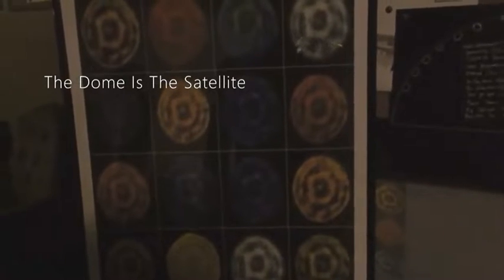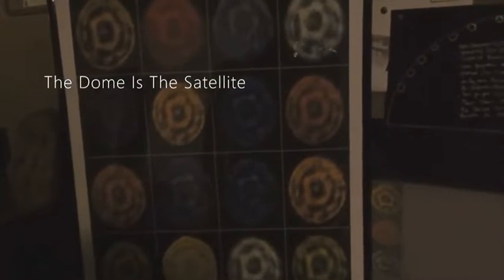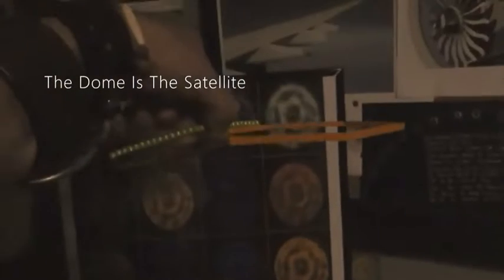Josh Stones Satellite Talk - The Unscrambled Channel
Josh Stones Satallite Talk - The Uscrambled Channel

Music Thank you from Josh`s Video